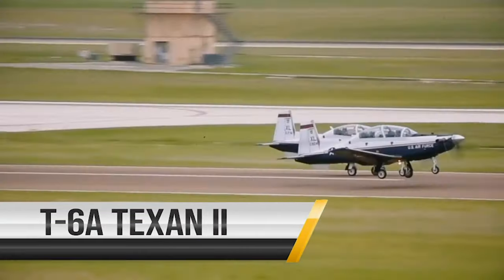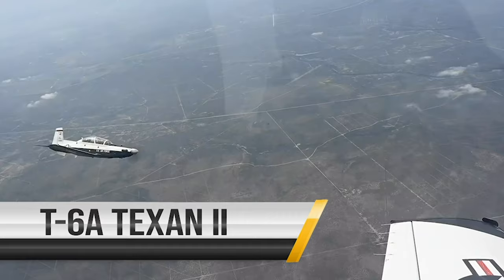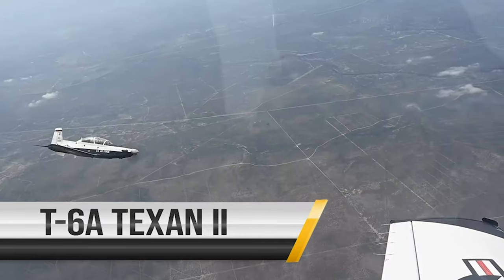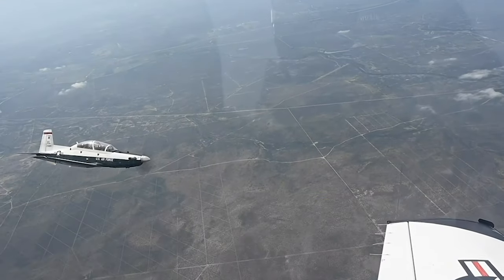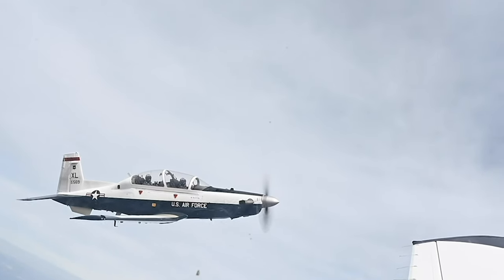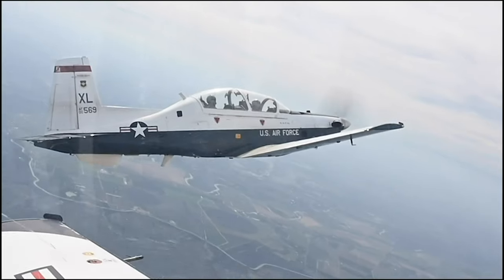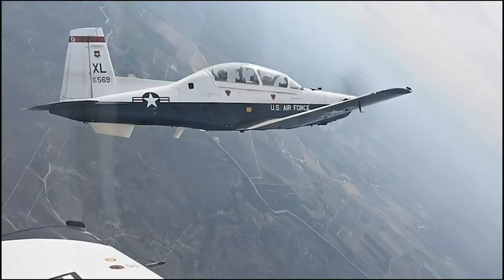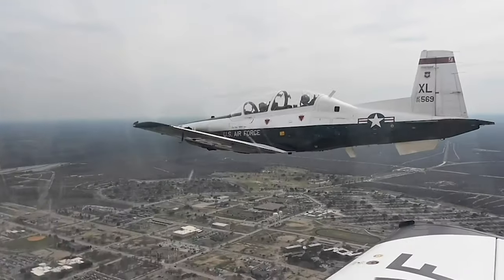Tampa Bay AirFest 2022 static display aircraft - T-6A Texan II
air show MacDill Air Force Base T-6A Texan II 6th Air Refueling Wing Tampa Bay AirFest 2022
The T-6 Texan is a single-engine, two-seat trainer aircraft designed to train joint primary pilot training students. With stepped-tandem seating the Texan is used to provide, students with the basic skills necessary to progress to one of four training tracks including: strike aircraft, airlift and tanker, turboprop and helicopters.

TAMPA, FL, UNITED STATES
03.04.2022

Film Credits: Video by Senior Airman Shannon Bowman
6th Air Refueling Wing Public Affairs